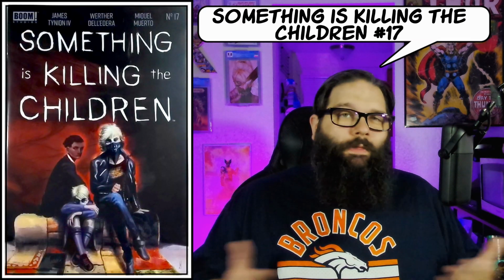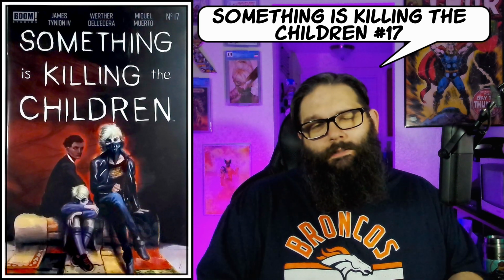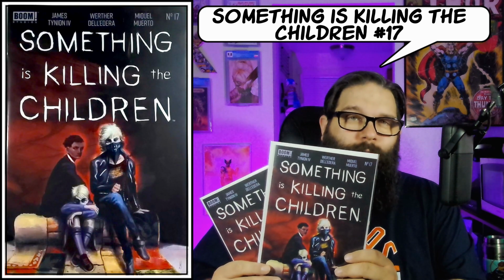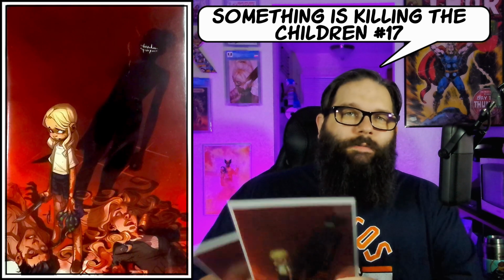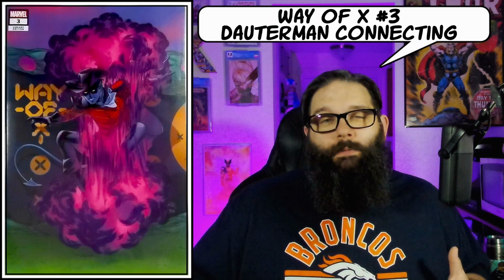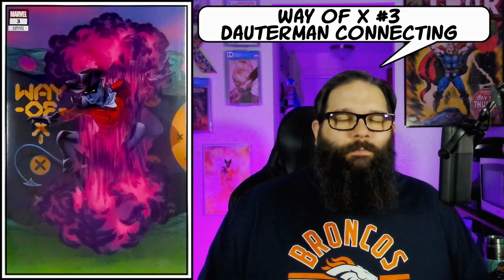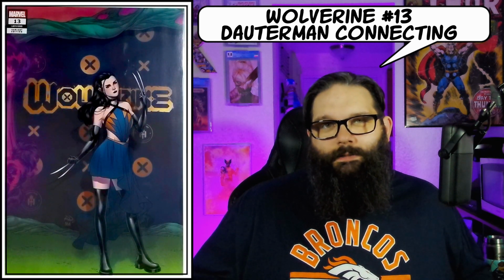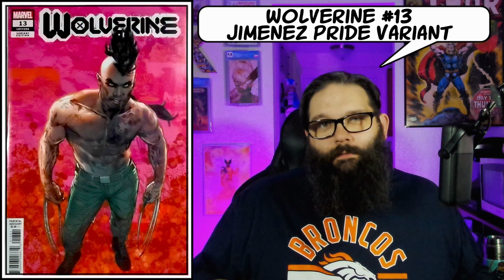New Comic Book Haul featuring A MASSIVE Spider-Woman Key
Welcome to Bronze Buys, where I showcase all my pick-ups from the last week and present special awards to comics and collectibles!

This week I picked up a major Spider-Woman key, some Thor 6 2nd print goodness, a bunch of J. Scott Campbell covers, and more!

Timestamps:
0:00 Intro
0:23 Midtown Father's Day Sale pick-ups
2:17 Things From Another World order
2:39 Bronze Buy of the Week
3:13 Economics In Comics NCBD orders
5:38 Recap and Outro
6:03 Bloopers!